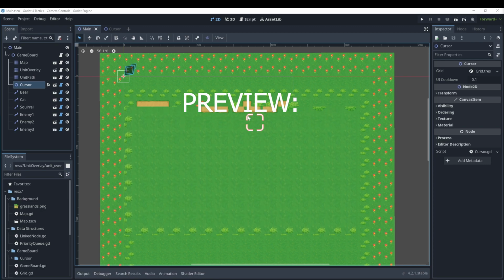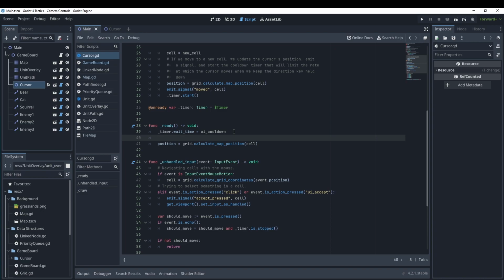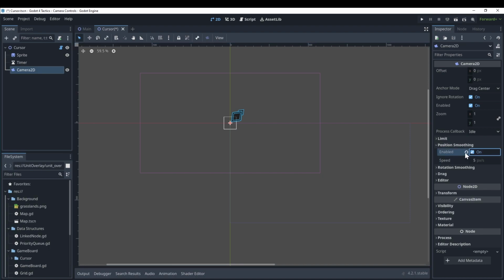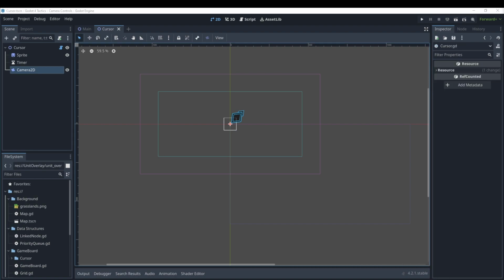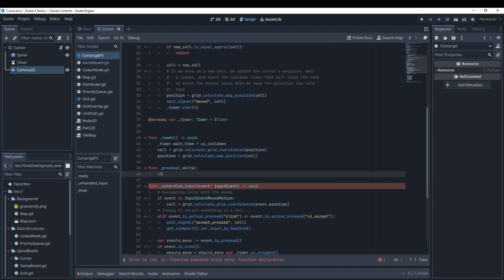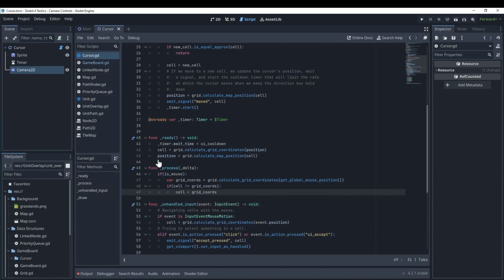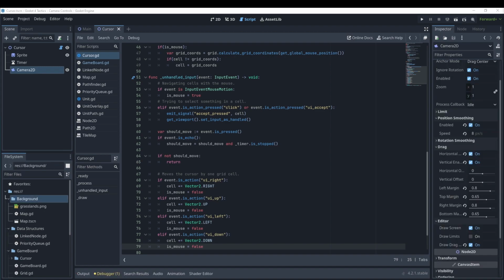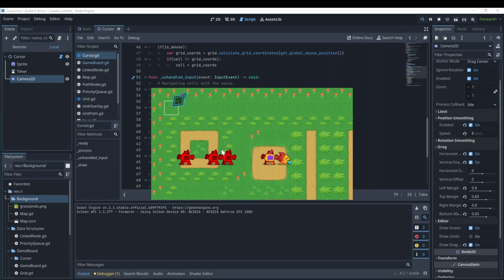Godot 4 Tactics RPG Tutorial: Camera Controls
Video explanation on how to implement Camera Controls in a Tactical RPG game, like Fire Emblem, Advance Wars, and Wargroove with godot 4.

Timestamps:
00:00 Intro
00:46 Setting cursor position in Editor
01:39 Setting up Camera Node
03:03 Editing Cursor.gd Script
05:42 Conclusion